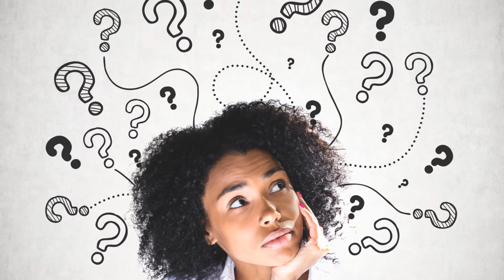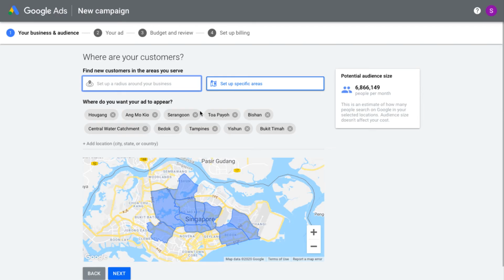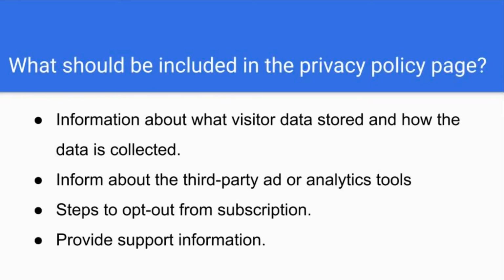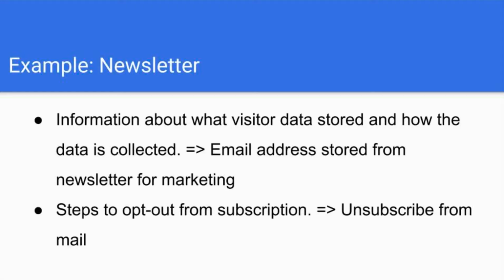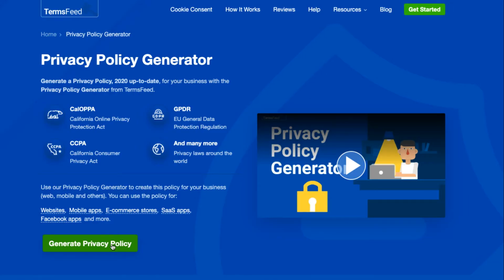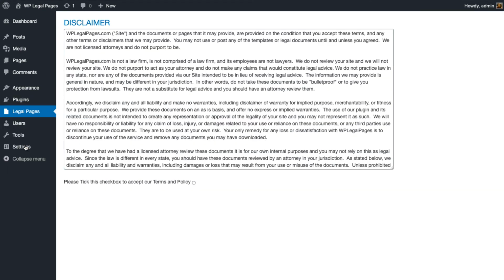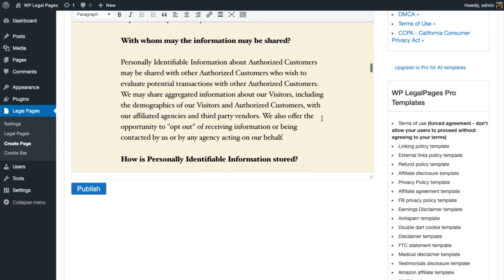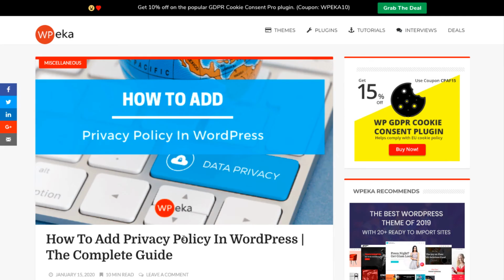How to add a privacy policy in WordPress?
In this video, we will learn how to add a privacy policy to WordPress website.

We will go through three options for creating a privacy policy.
1. Default Wordpress privacy policy: 2:53
2. Privacy policy generator 3:14
3. Wordpress privacy policy plugin 3:23